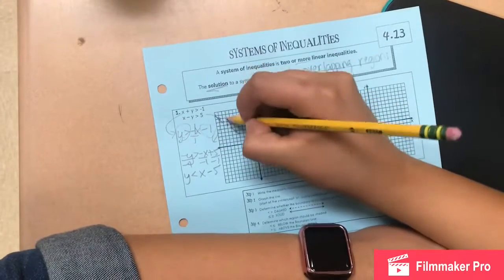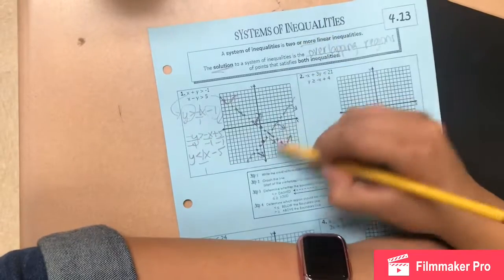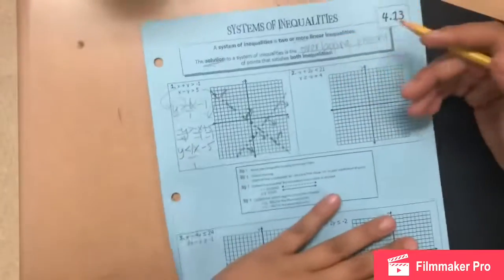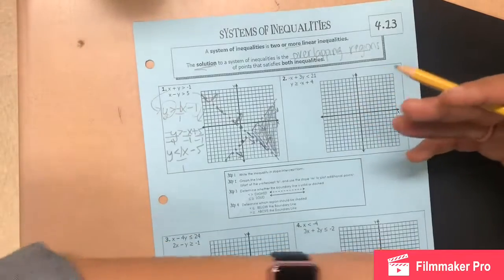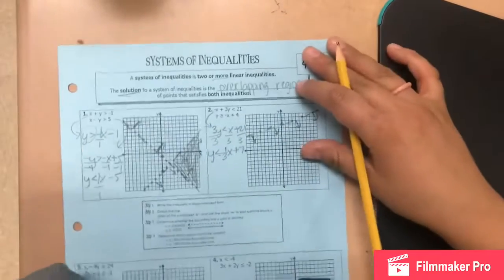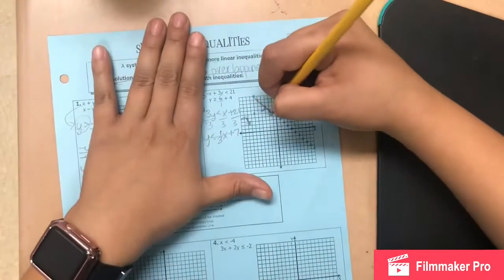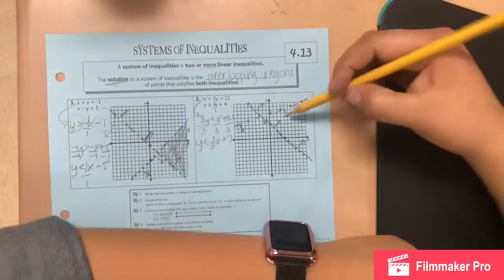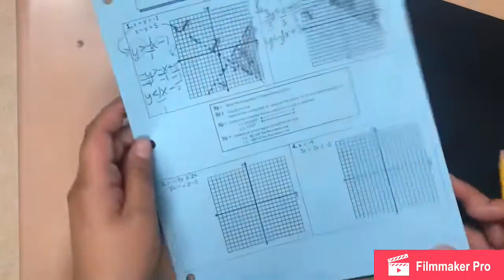Lesson 4.13 Systems of Linear Inequalities